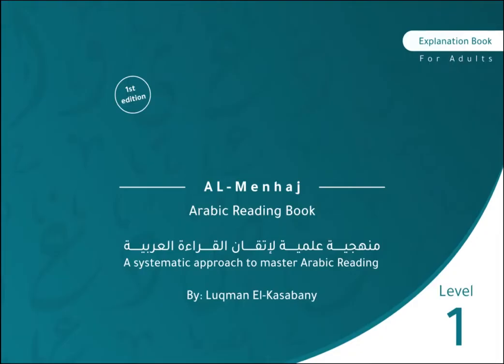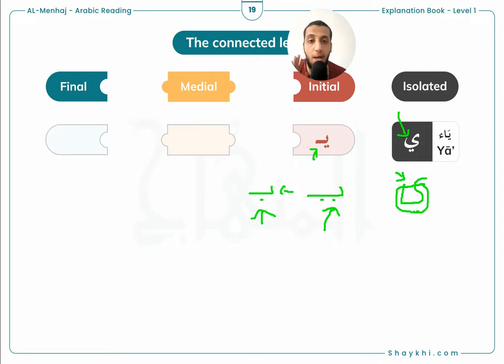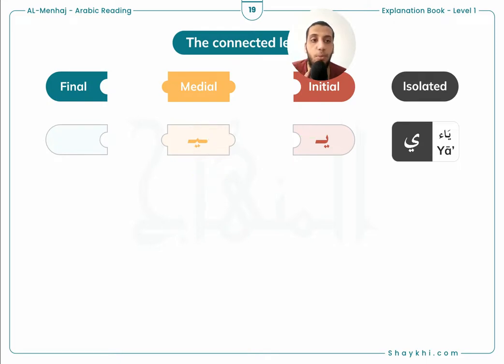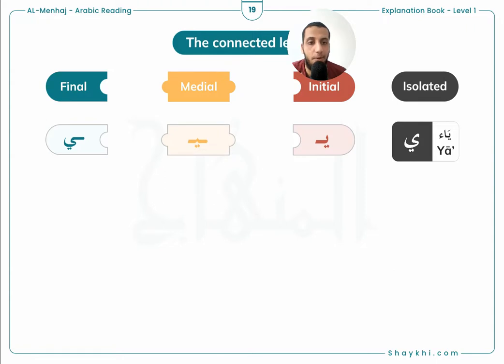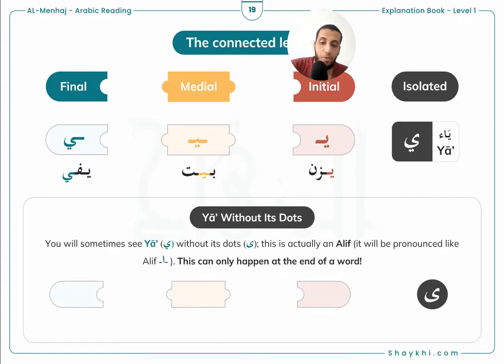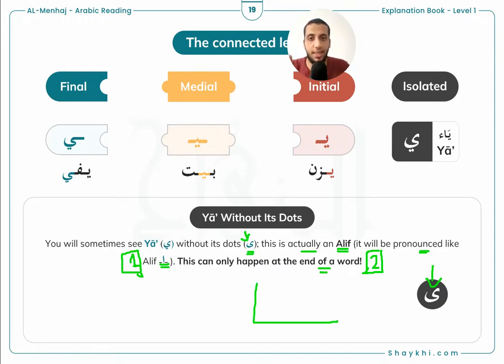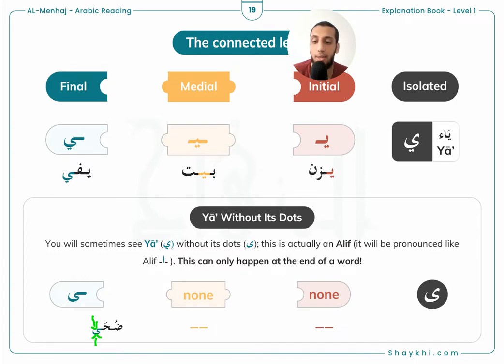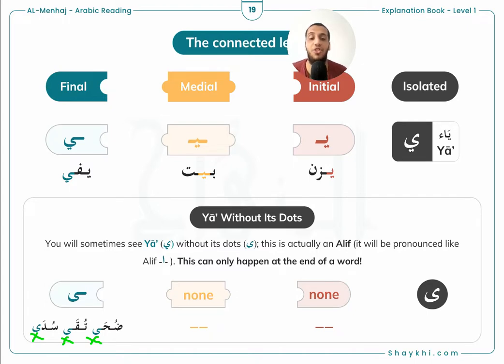Quran Reading Course - Episode 59 (Ya' - The Arabic Connected Letters)